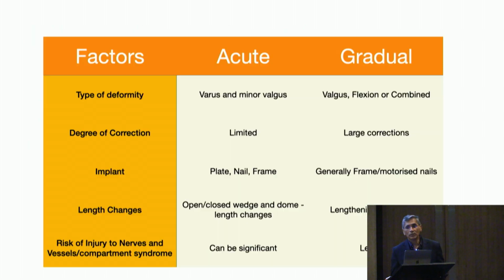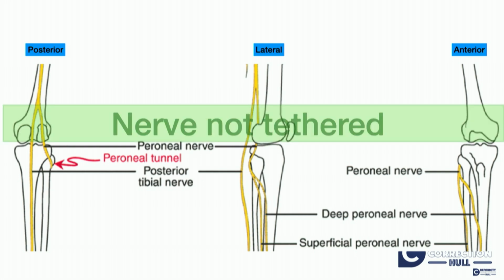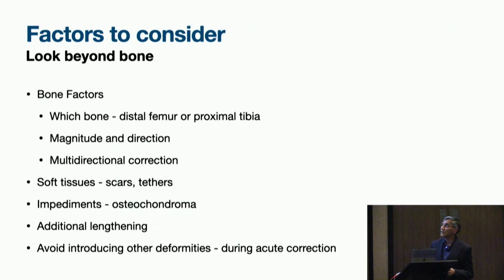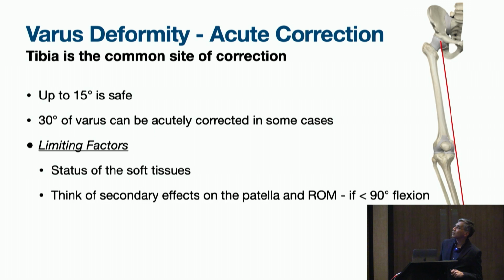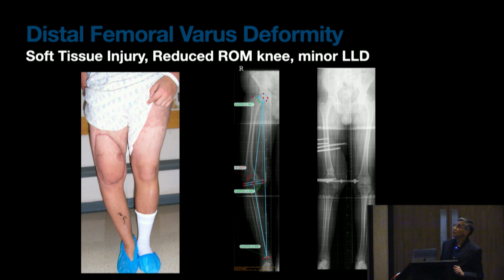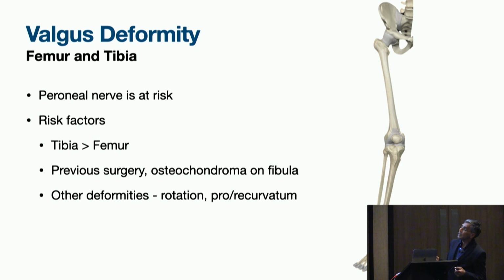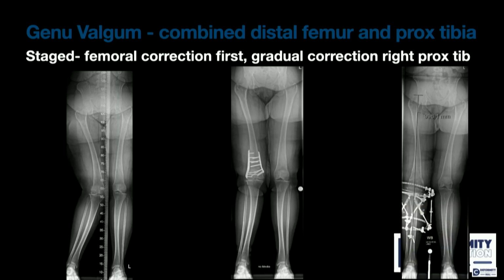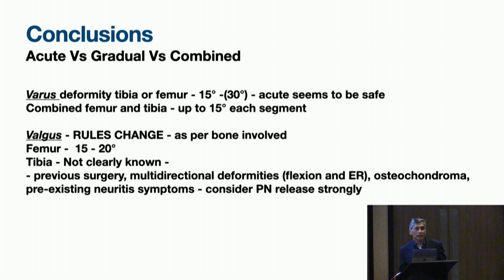Knee Deformities: acute Vs gradual correction - O Lahoti